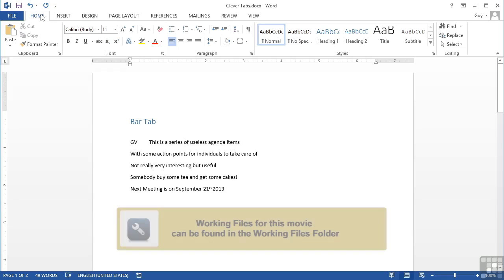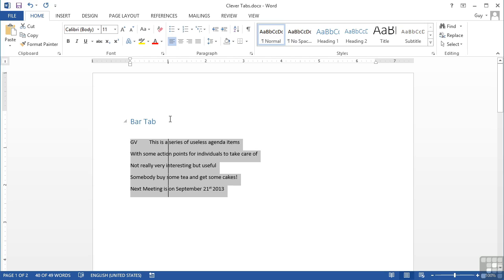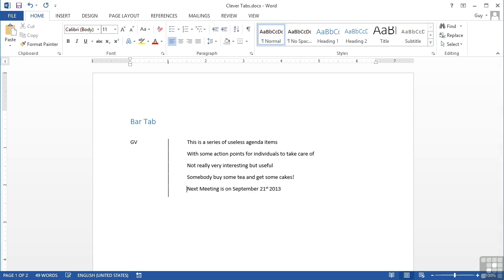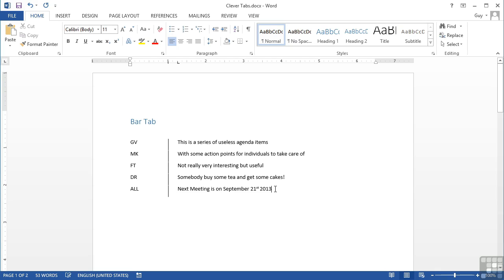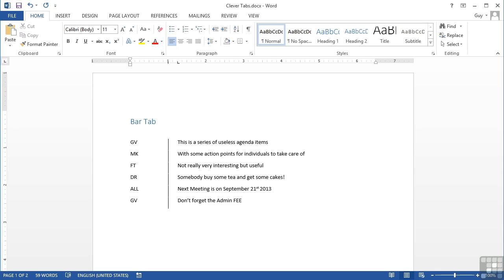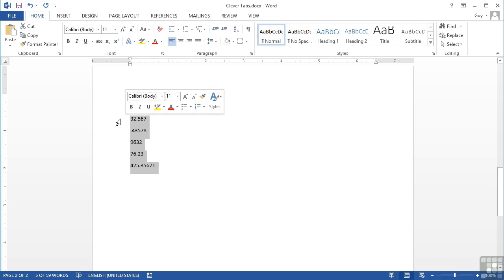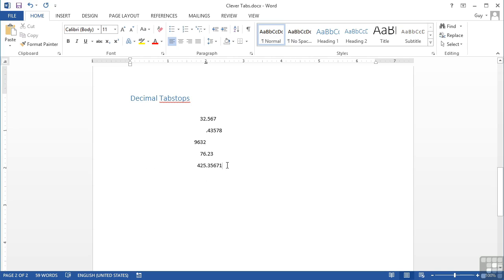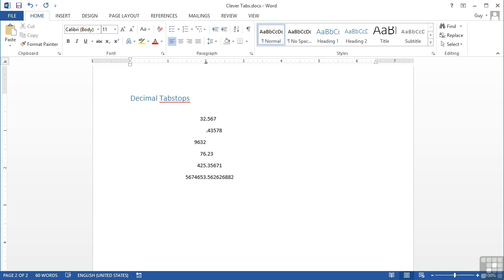7.5 Two Clever Tabs Decimal And Bar